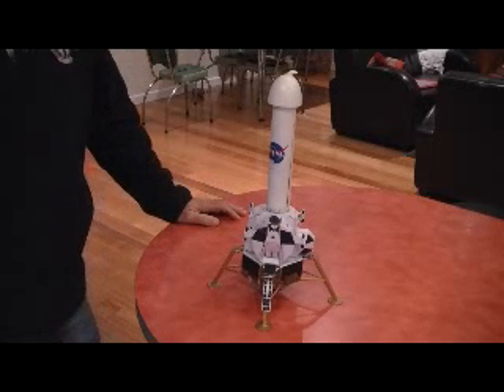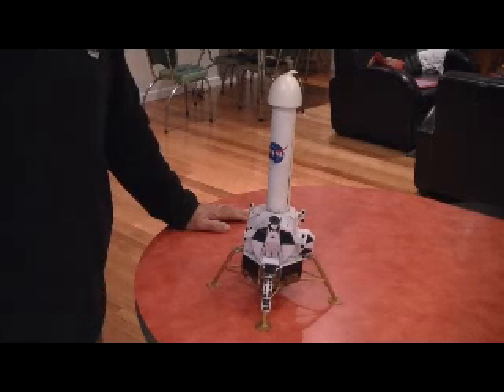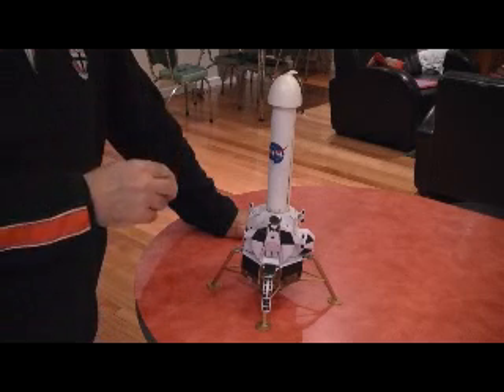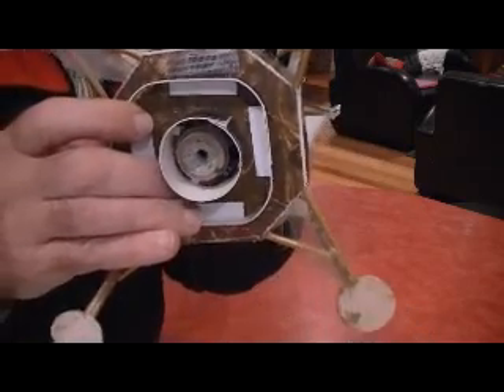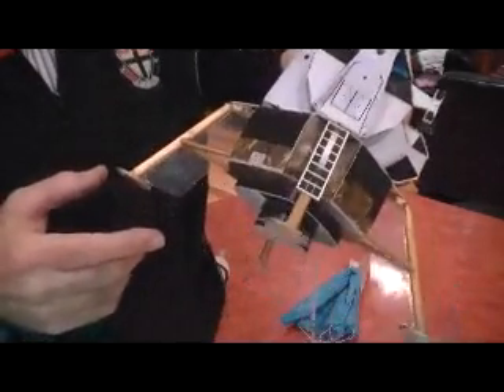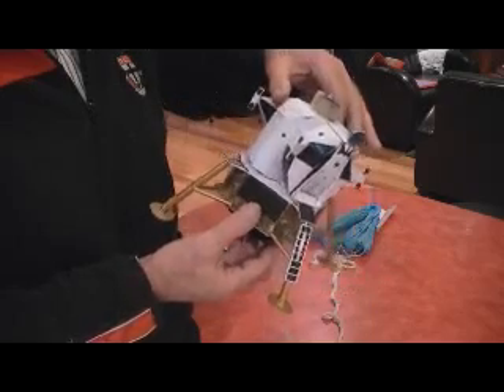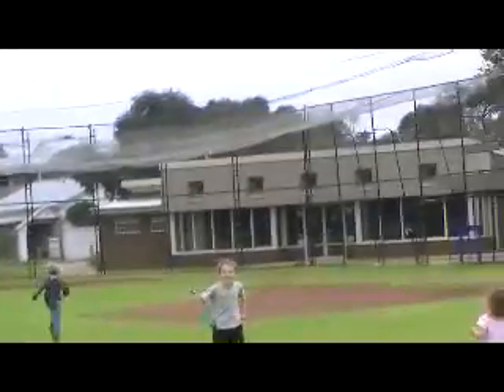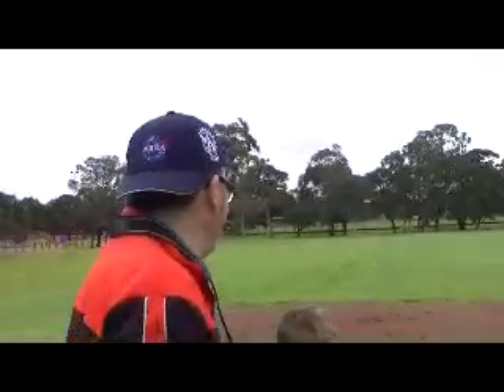Apollo Lunar Module Model Rocket Flight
Launch of 1:32 Scale Lunar Module model as a tribute to the 40th anniversary of  Apollo 13. This is a cardboard model with Estes D12-3 rocket engine. I added a parachute canister that is designed to be ejected and separate to deploy the parachute for gentle decent. Unfortunately the chute did not deploy as planned and the model crash landed. Some damage sustained but repairable. We will repair and refine the design for another attempt soon.